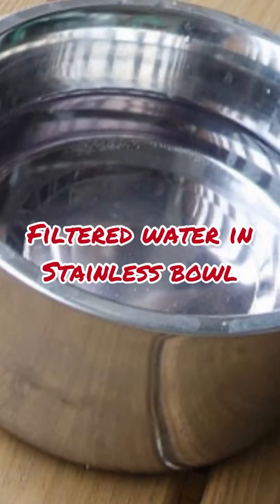How to get rid of tear stains with frenchies !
Getting rid of tear stains once and for all!